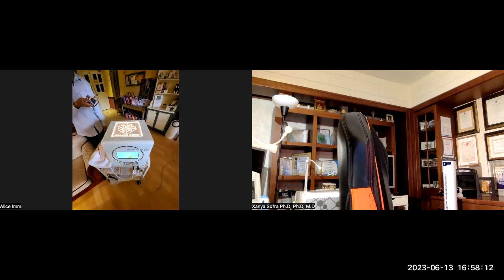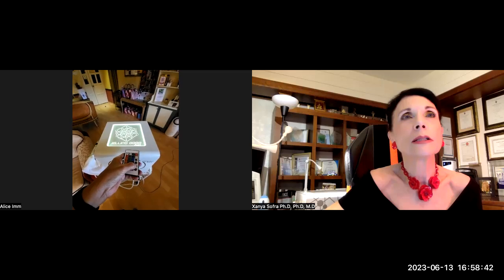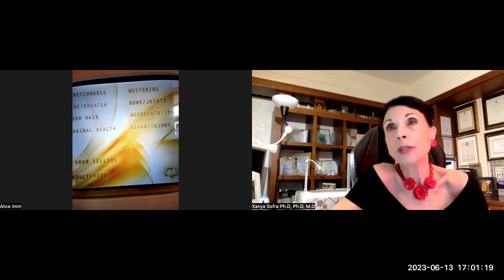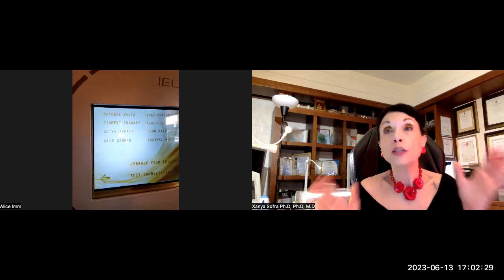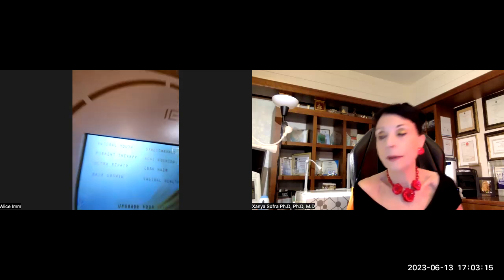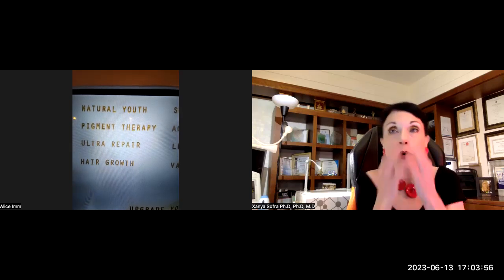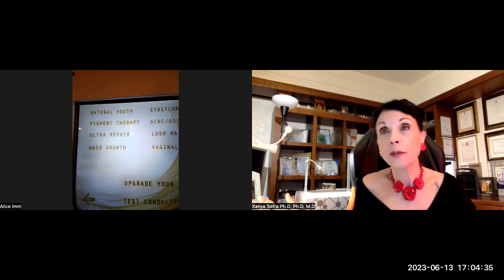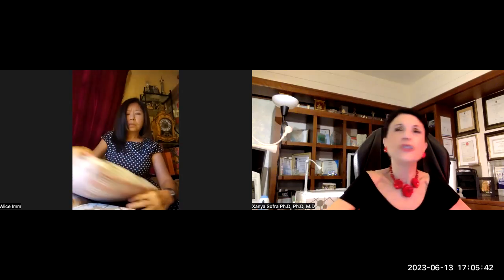IELLIOS explanation by Professor Sofra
iELLIOS miraculous technology is the Celebrities’ best kept secret. Instant repair,skin balance, youthfulness, Freshness that improve with time. Impressive hair growth, skin lightening, Acne healing, reduced stretchmarks & pain relief documented by several Published Clinical Studies. The technology was invented by professor sofra and her UK colleagues based on cellularregeneration research at london university. Its proprietary formula synthesizes the blueprint of our cellular language to resonate, communicate, revive and reinstate the functionality of signalling pathways. it's like fixing the internet, or eliminating roadblocks to let traffic flow unobstructed. IELLIOS utilizes nanoenergies which have been mathematically proven to control the gates of Ion Channels. The cells’ doors open up being receptive to IELLIOS uniquely orchestrated complex signalling sequences.Importantly, IELLIOS is necessaryfor stem cells and exoosomes becauseit significantly enhances their effectiveness, while securing theirsafety. The IELLIOS instantly repairswounds and eliminates adverse reactions caused by lasers & RF so it is an essential addition to our practice.